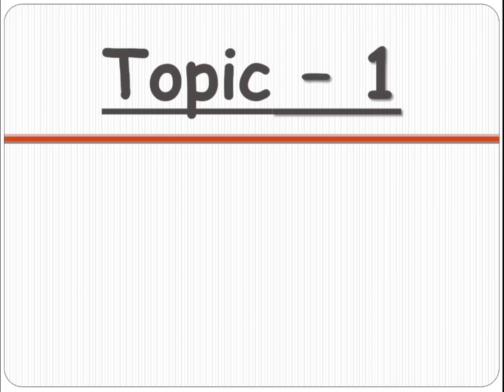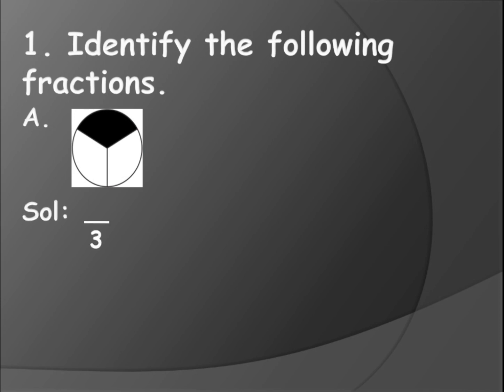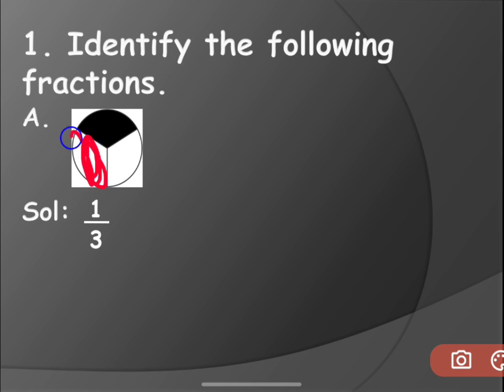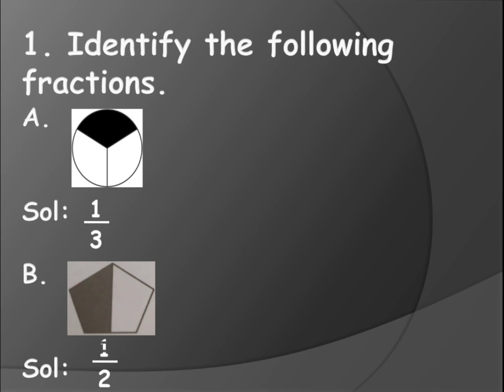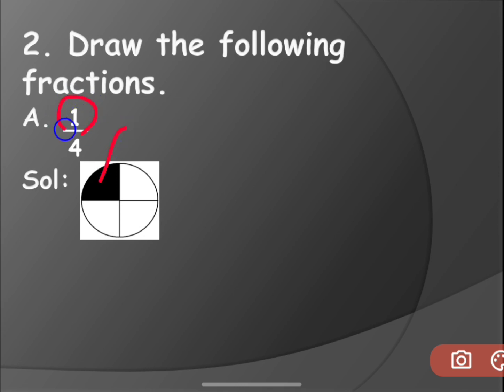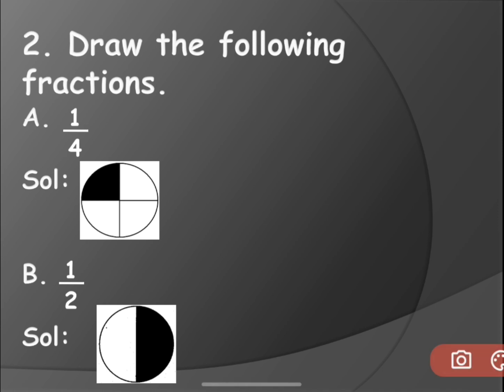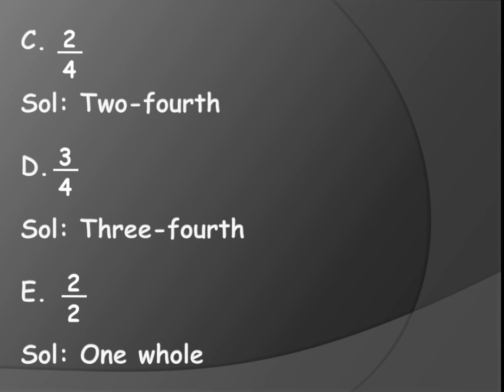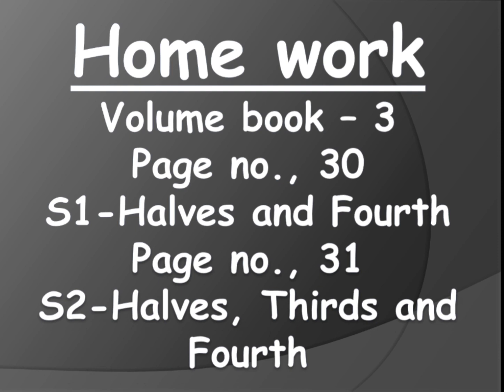GRADE 3 Sub: Maths (02-03-2022 Wednesday)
BLOCK – 22: INTRODUCTION TO FRACTIONS

Topic – 1: Halves, Thirds and Fourths